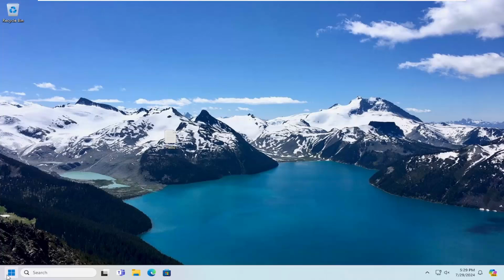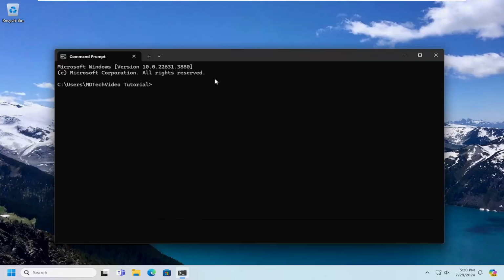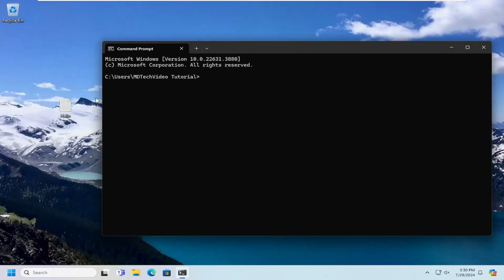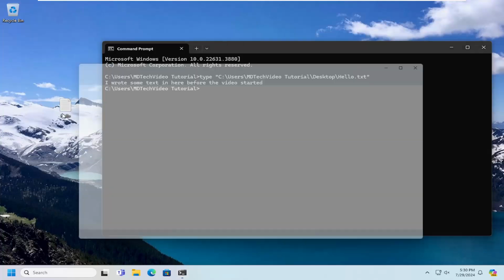How To Display Text File Content In Windows PowerShell or Command Prompt [Tutorial]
If you're looking to display the content of a text file using Windows PowerShell or Command Prompt, you've found the right guide. Viewing text files directly in the terminal is a useful skill, especially for quickly checking file contents without opening a text editor. Whether you're working with log files, configuration files, or any other text document, this method can save you time and effort.

Issues addressed in this tutorial:
display text file content in windows PowerShell
display text file in PowerShell
display contents of text file in PowerShell
display file contents in PowerShell
display file PowerShell
PowerShell display text file
PowerShell display file contents
PowerShell command to display contents of a text file
display file content in windows command prompt
PowerShell display file content